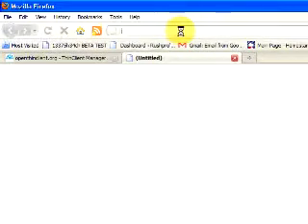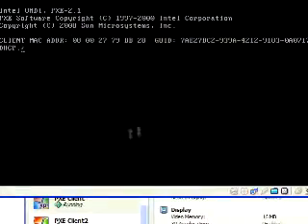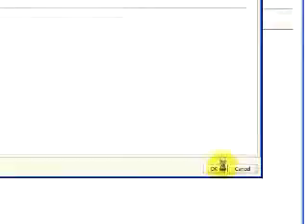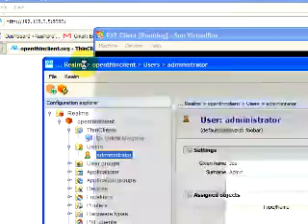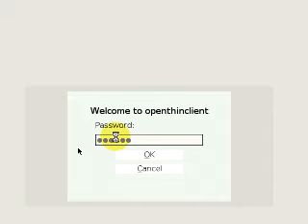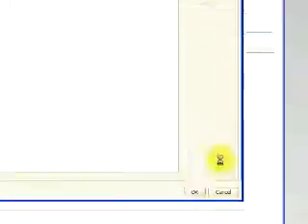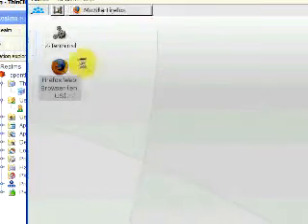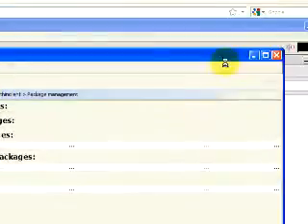openthinclient Manager Quick Start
This is my Quick Start guide to the openthinclient manager software!
(Sorry about the bad quality, I didn't think that Vegas would do such a crappy job!)